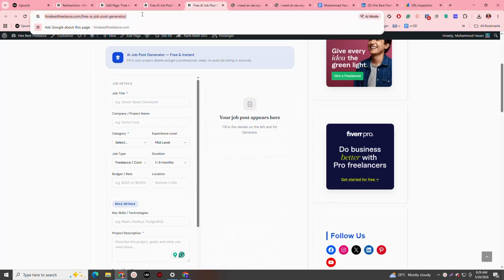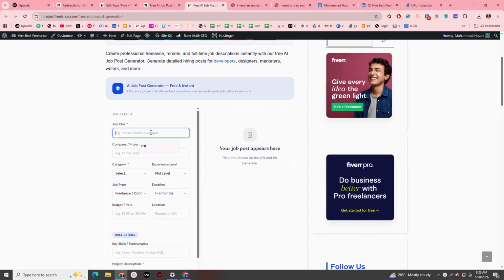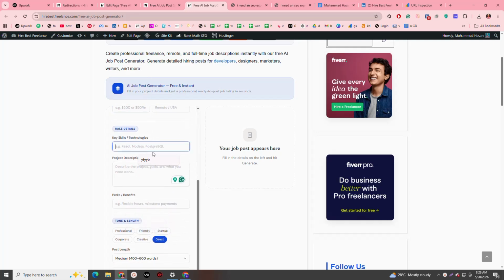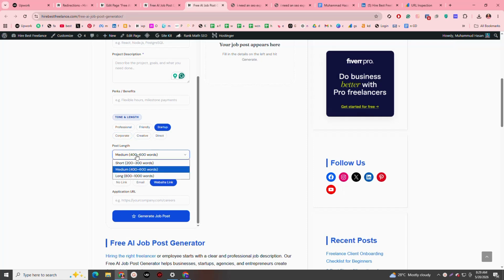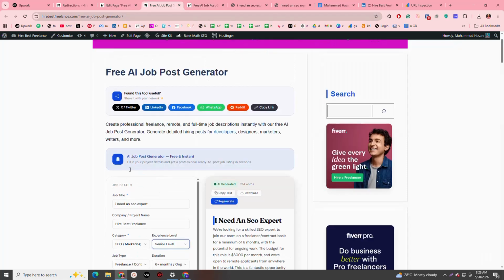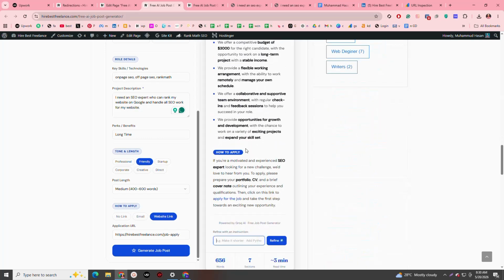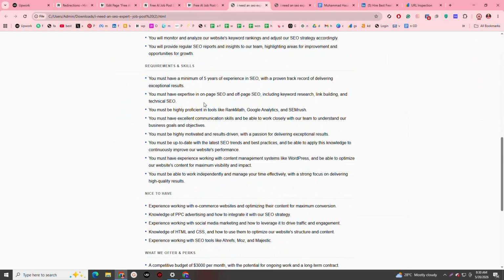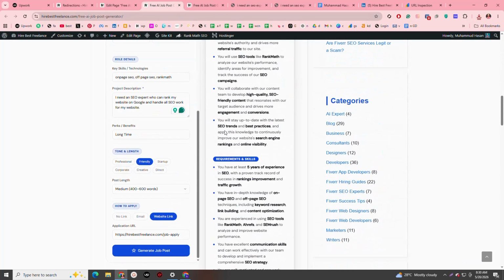How to Use the Free AI Job Post Generator | Create Professional Job Descriptions Instantly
In this tutorial, I'll show you how to use the Free AI Job Post Generator on HireBestFreelance.com to create professional job descriptions in seconds — completely free, no sign-up required.

✅ Works for freelance, remote, and full-time job posts
✅ Supports 15+ job categories
✅ Powered by Groq AI
✅ Copy, download, or refine your post instantly

Perfect for startups, small businesses, agencies, HR teams, and freelance clients posting on Upwork, Fiverr, LinkedIn, and more.